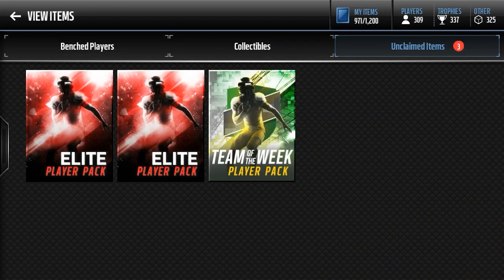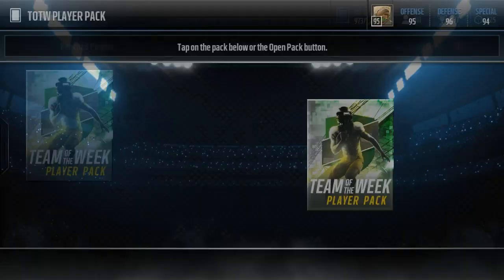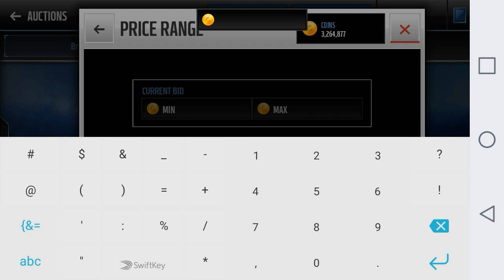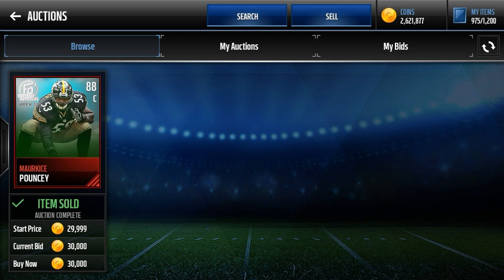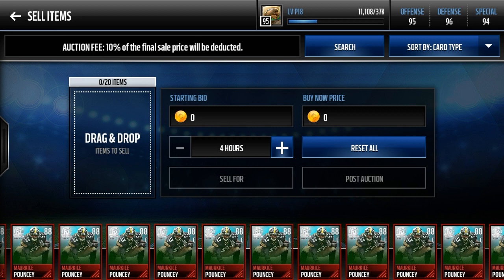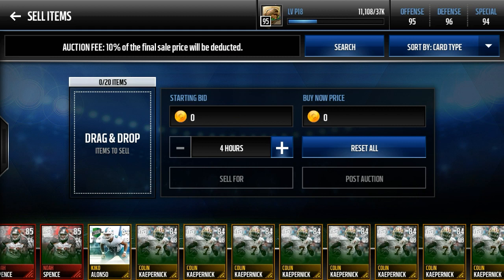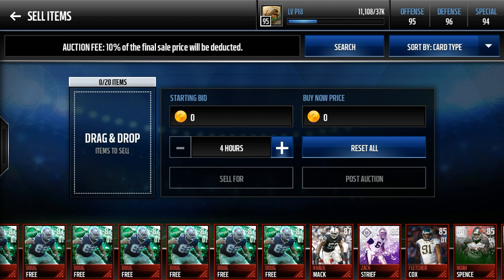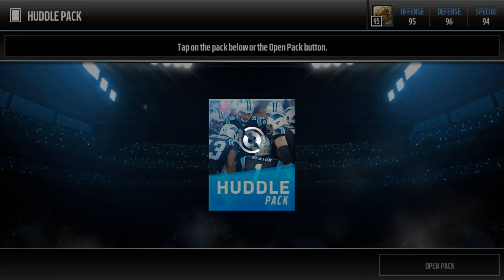HOW TO MAKE MILLIONS BY INVESTING AND TRIPLE YOUR COINS EASILY WITHOUT SNIPING IN MADDEN MOBILE 17!!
In today's video, I show you guys my latest and greatest investing guide to triple your coins at least and make millions in Madden Mobile 17!! This guide contains so many key players to invest in, and I explain everything I, personally, am investing in to make tons of coins without even sniping!!

Make sure to spam that like button, and subscribe if you're new so you never miss the latest in Madden Mobile 17 Coin Making Methods, Madden Mobile 17 Hacks, Madden Mobile 17 Glitches, Madden Mobile 17 Tips and Tricks, Madden Mobile 17 Pack Openings, and whatever else I decide to post!